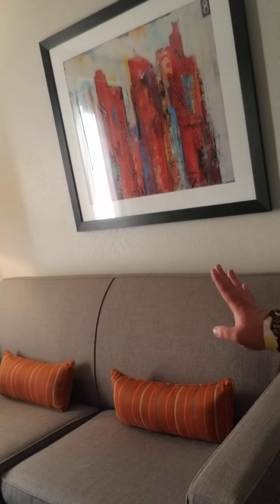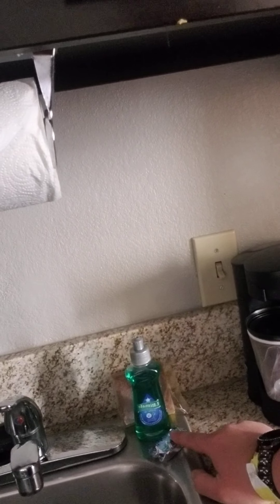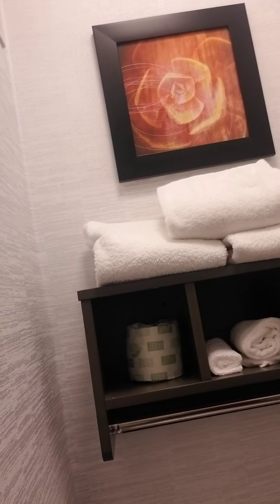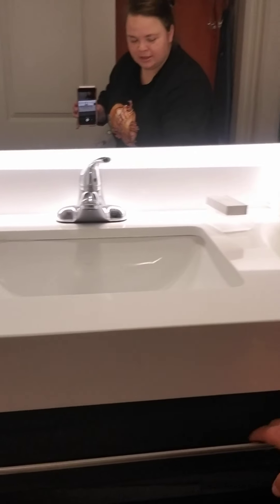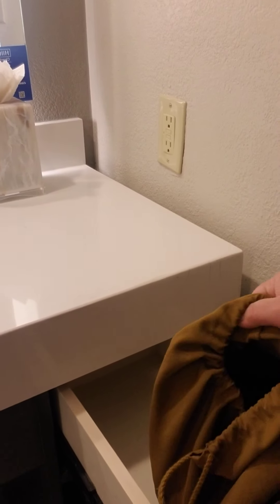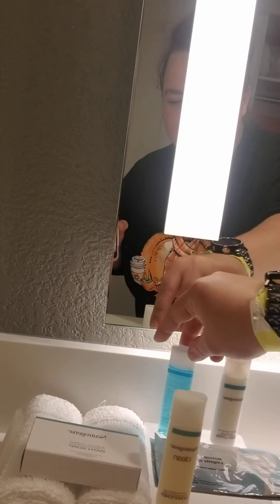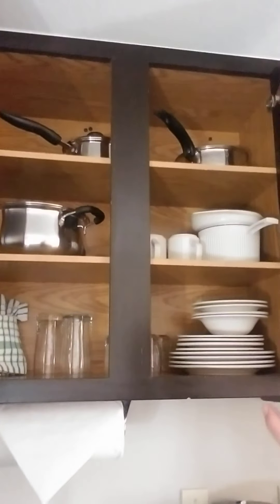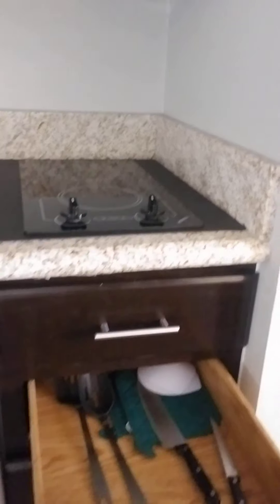Homewood Suites by Hilton Dallas Irving Los Colinas 1 bedroom king suite with kitchen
Homewood Suites by Hilton Dallas, Tx
Irving, Las Colinas

1 bedroom king suite with kitchen tour